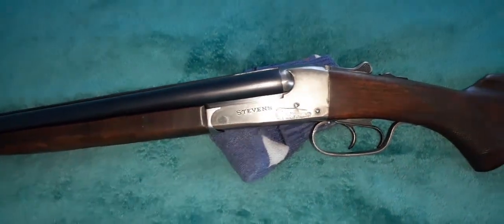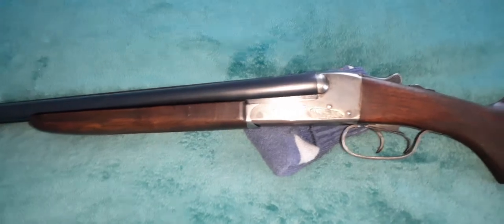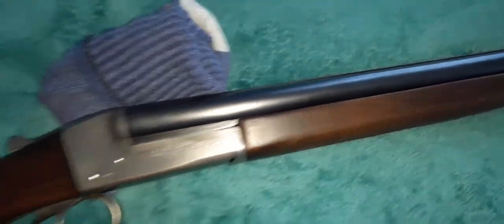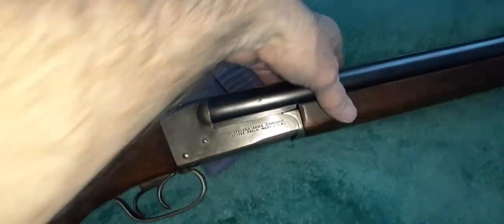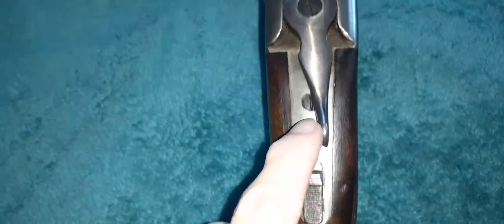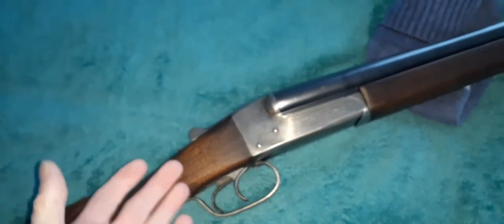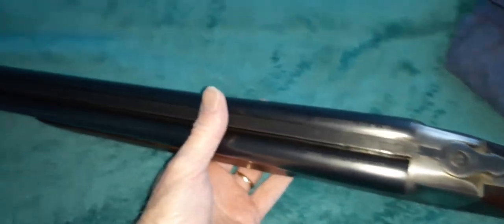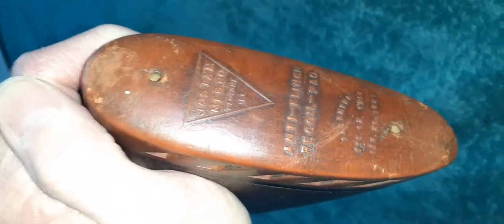RARE STEVENS 5000 Dog Engraved 20 gauge Double Barrel Shotgun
Extremely rare Stevens 5000 shotgun with engraved English Setter. This particular shotgun and 5000 number was made approximately 1923 to 1931. It is a 20 gauge with 28 inch barrels. They did make another engraving of a Canadian goose flying in the air and you've only see a couple here and there out there. You very very seldom see one with an engraved English Setter. There was case coloring on the receiver but there's very little left on the outside but underneath the 4 alarm and on top of the inside of the receiver there's still some more case coloring I'll make another video soon of it. Hope you enjoy this rare hardly ever seen American-made well-built extremely tight double barrel shotgun